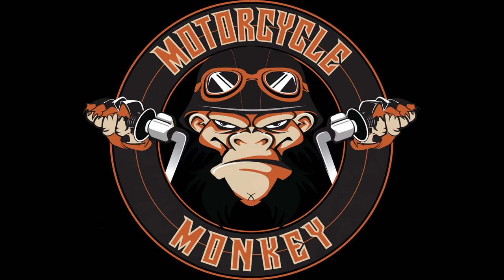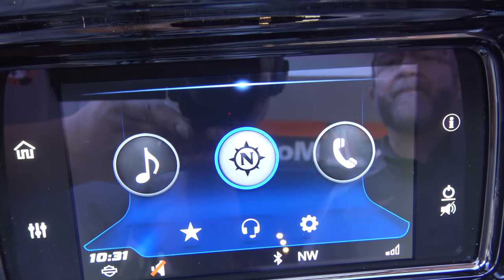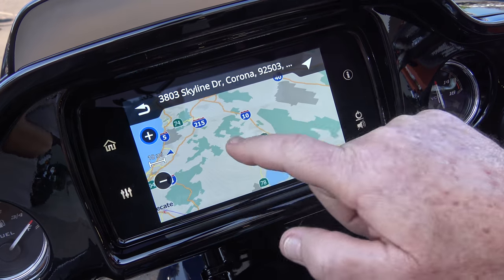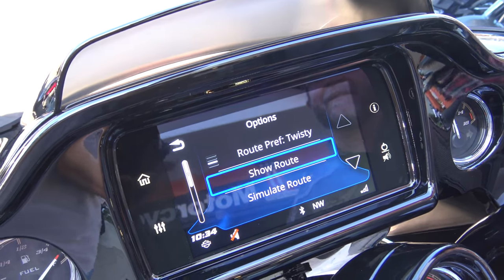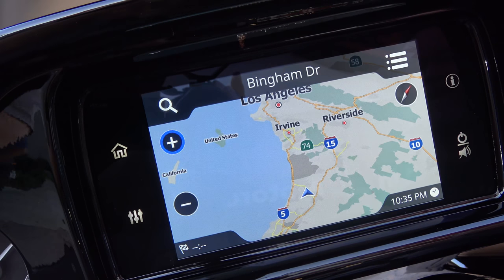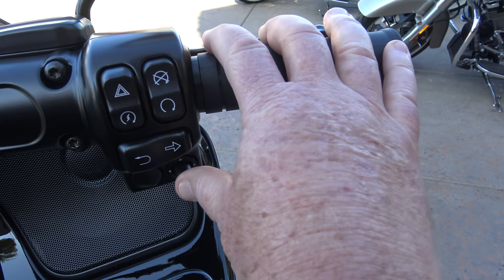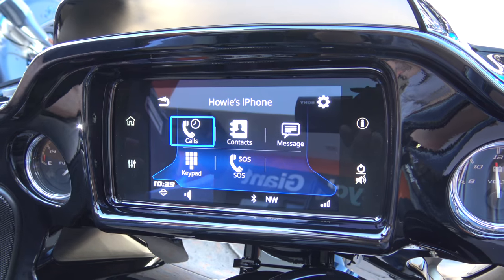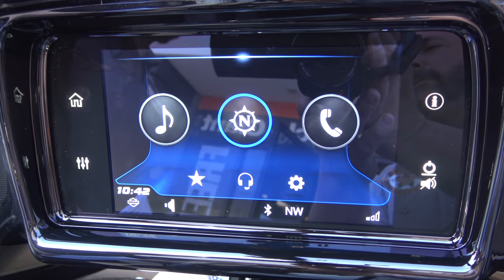2019 Road Glide Special Boombox GTS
In this video we focus on the 2019 Boombox GTS on the 2019 Road Glide Special. It's a larger screen than last year's model, much clearer than year's past, glove friendly for the touch screen and so much more. My favorite feature is that you get to choose a direct route or twisties or the most scenic route through the navigation system. Our next video will be more about the specs for 2019 Road Glide Special. If you have questions about the Road Glide Special tell Biggs Harley Davidson that Motorcycle Monkey sent you.